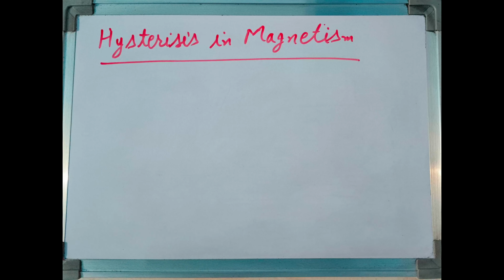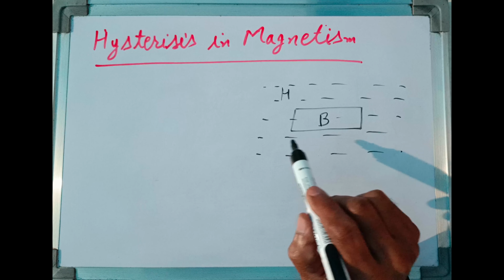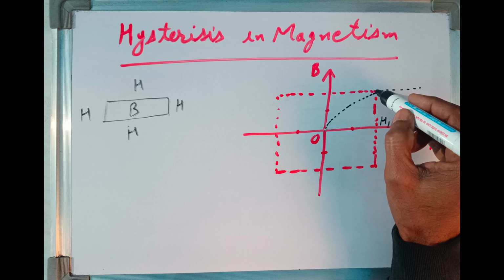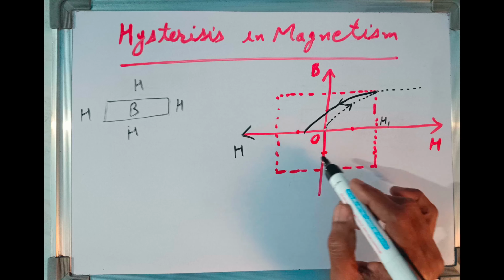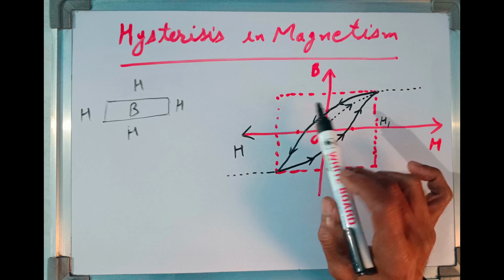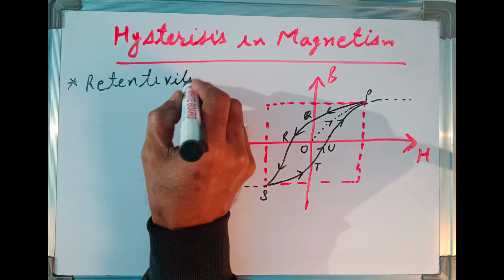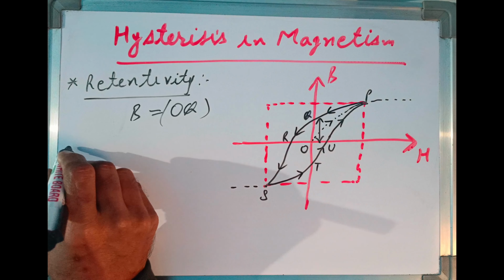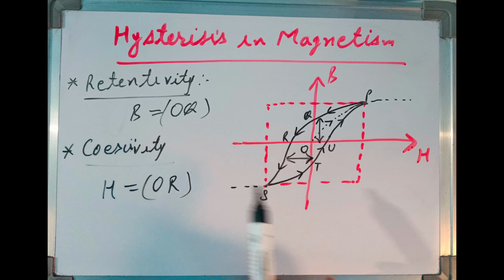HYSTERESIS IN MAGNETISM | NJPhysics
* Magnetic Material
* Magnetizing Field
* Induced Magnetic Field
* Relation between Induced Magnetic Field and Magnetizing Field
* Definition of Hysteresis phenomenon
* Hysteresis Loop
* Energy Loss during hysteresis